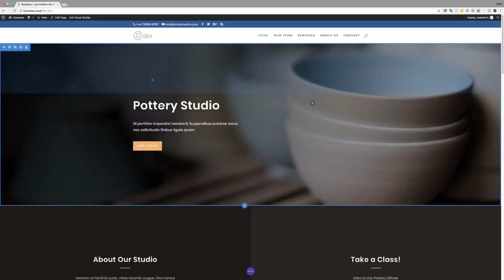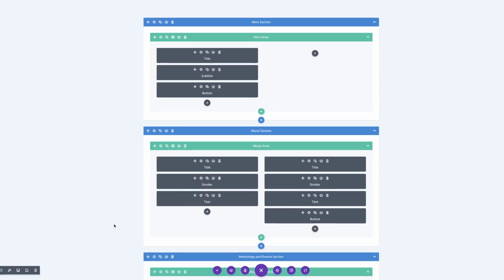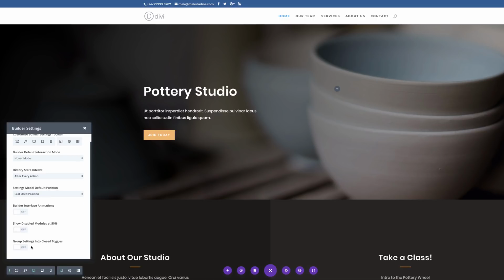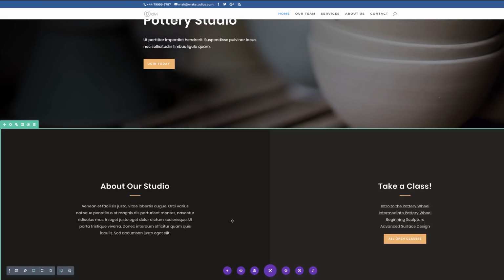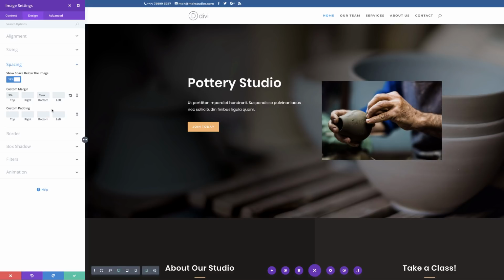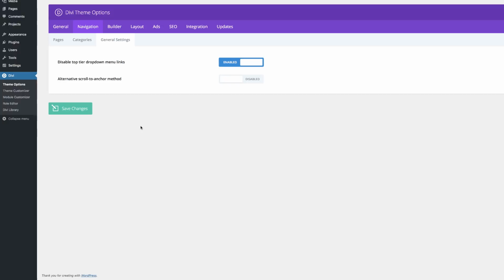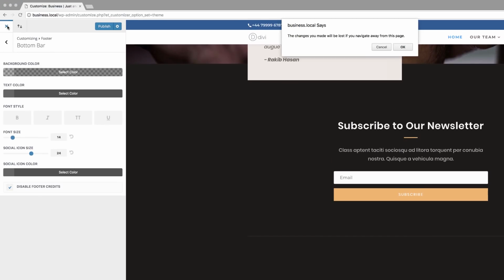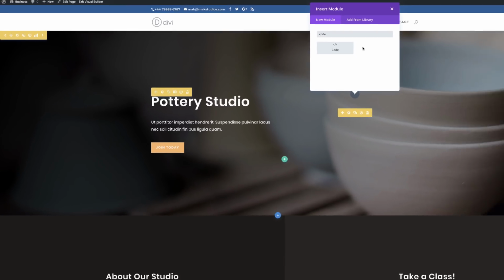25 Hidden Divi Features to Boost Productivity and Design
With all of the powerful Divi features that have been released over the years, it is safe to say that some may have overlooked (or ignored) a few of them. Those of us who use Divi on a daily basis can occasionally get stuck in our Divi ways and need a little reminder of the new features available. And, those who are new to Divi may need someone to shed some light on those features “hiding” in plain site. Regardless, whether you are a Divi Master or Youngling, it never hurts to take a long hard look at the Divi Builder features. You may just learn something new!

In this video, we're going to highlight 25 Divi features that are meant to boost productivity and design when using the Divi Builder. I understand that not all of these features will be new to you (some of them have been around since the beginning of Divi), but I’m pretty sure a few will surprise you.